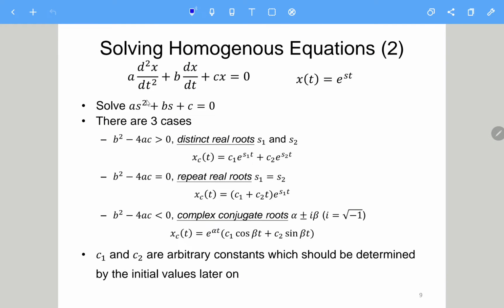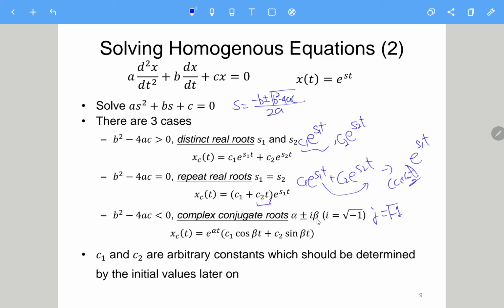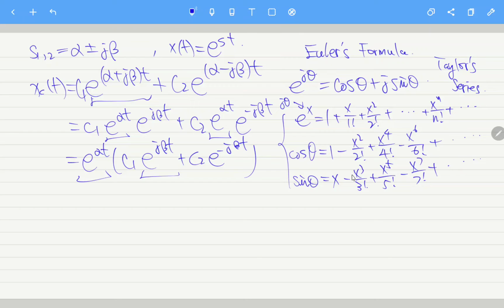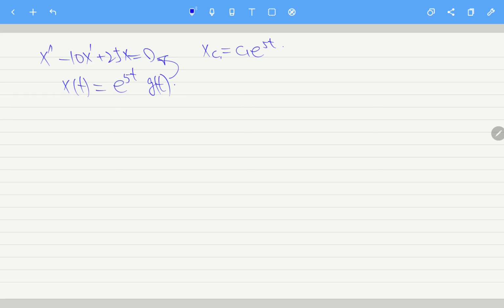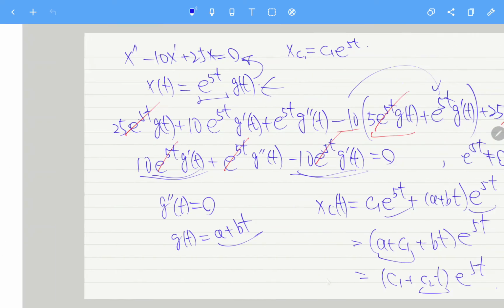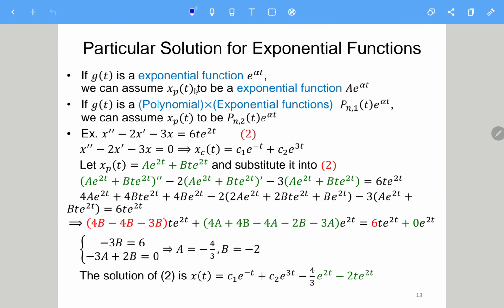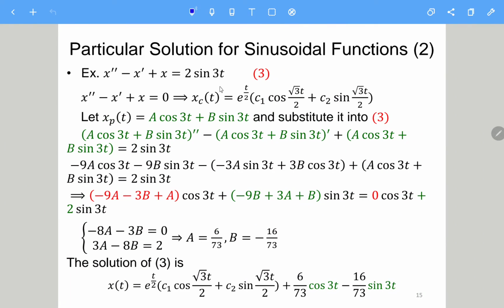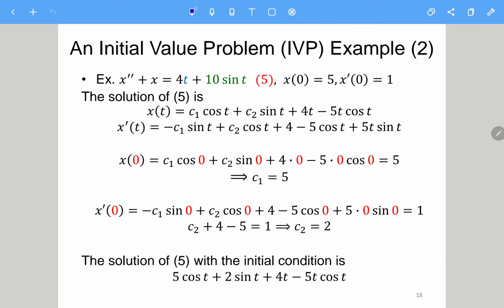Constant Coefficients Ordinary Differential Equations - Part II - Spring 2022